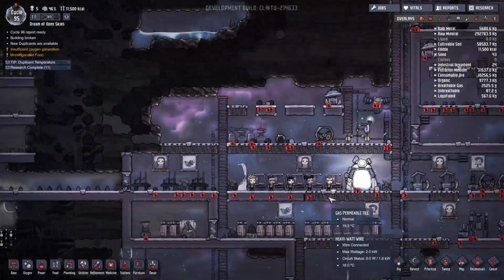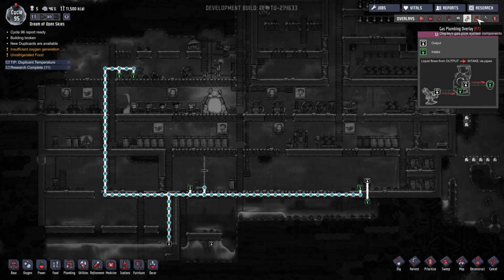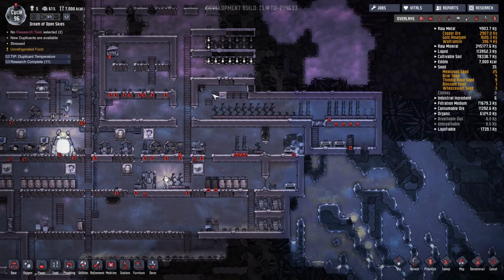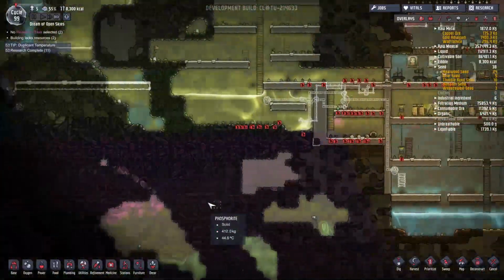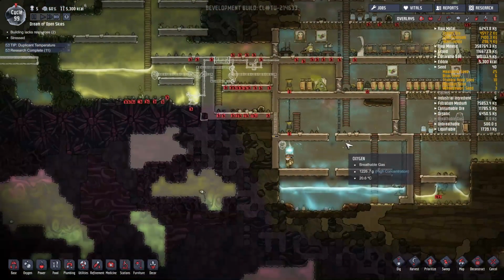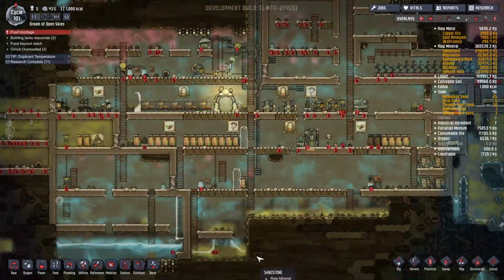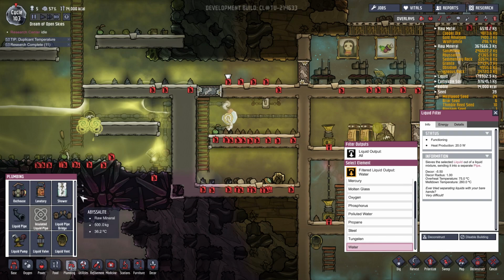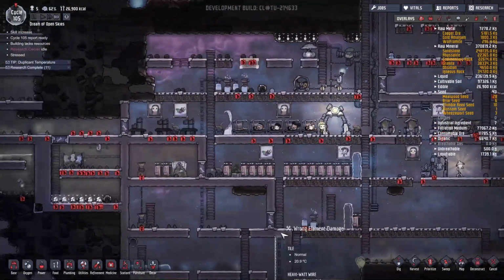Oxygen Not Included | EP 12 | Water Blunder! | Season 1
Oxygen Not Included Gameplay Series

My first look at Oxygen Not Included.  Join me as I attempt to keep duplicants alive for just a little while longer.

OxygenNotIncluded_S1